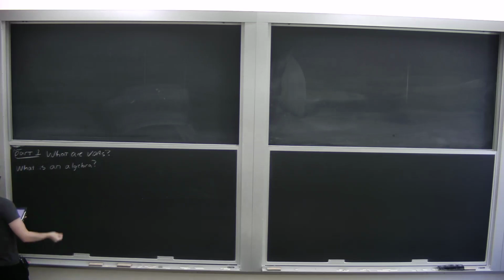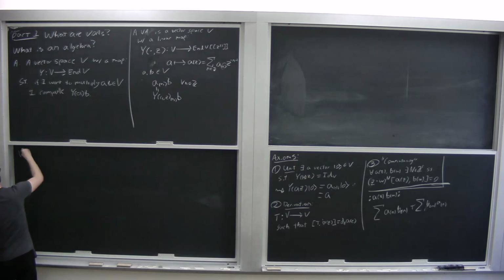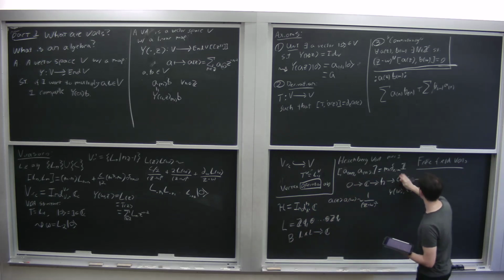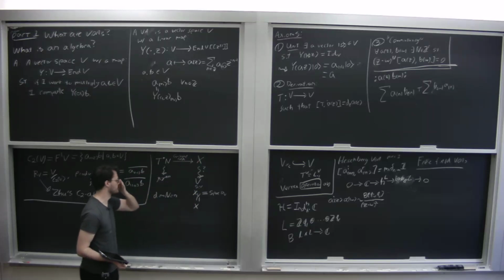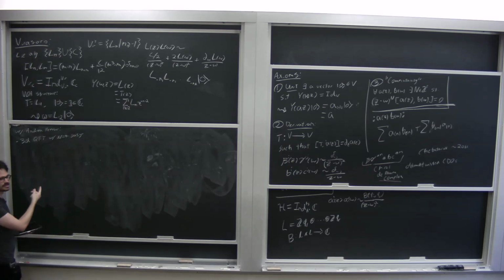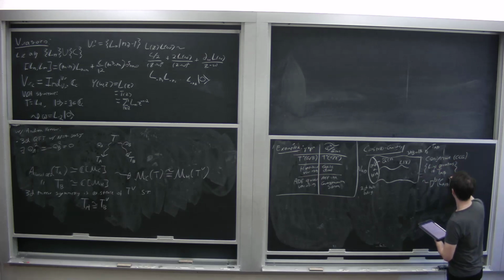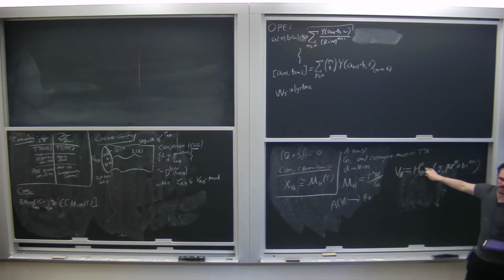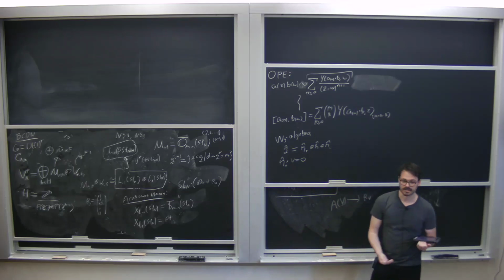3d boundary VOAs and Higgs branches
Aiden Suter, The Perimeter Institute
Geometry and Physics Seminar